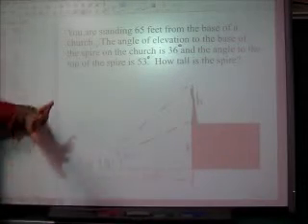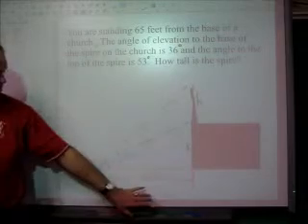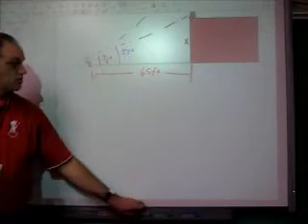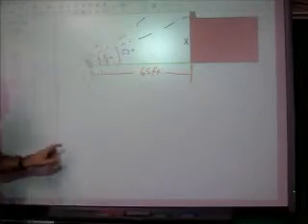Applications of Trigonometry right triangles part 2